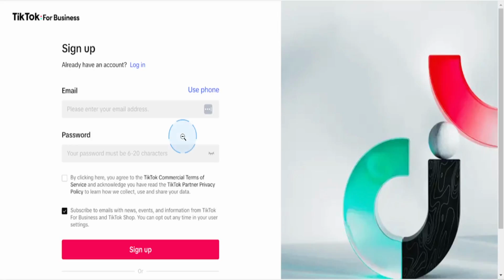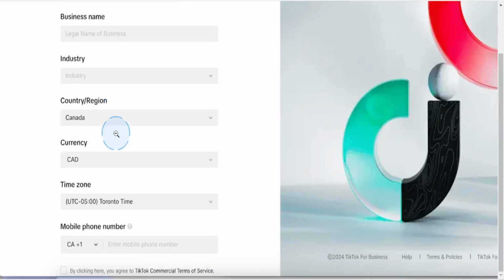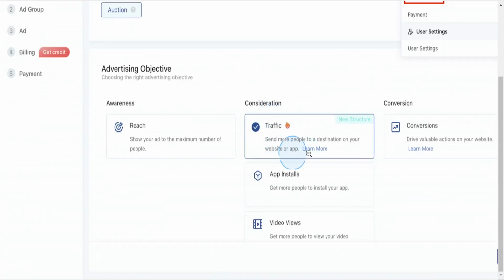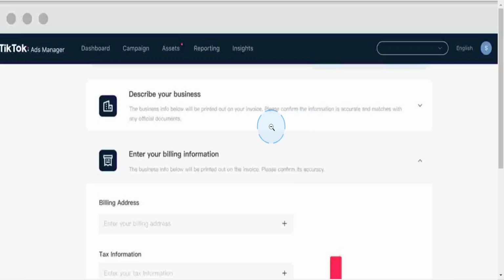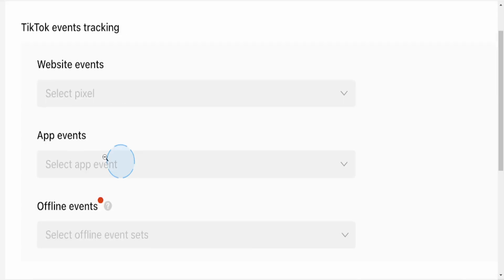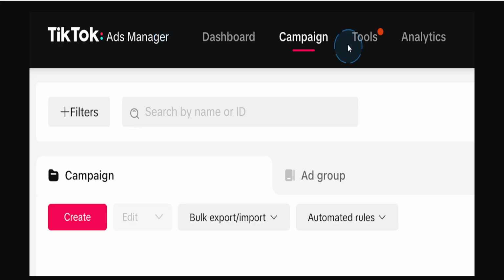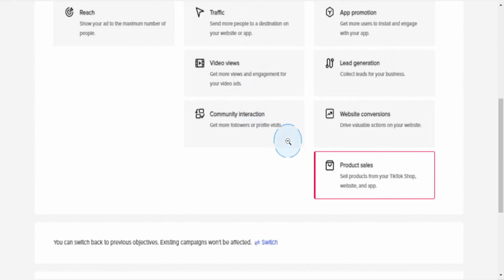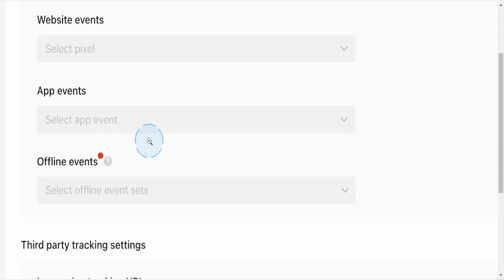How To Setup TikTok Ads Manager & Business Account In 2025 (Best Method)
In this video i will show you How To Setup TikTok Ads Manager & Business Account In 2025 (Best Method)